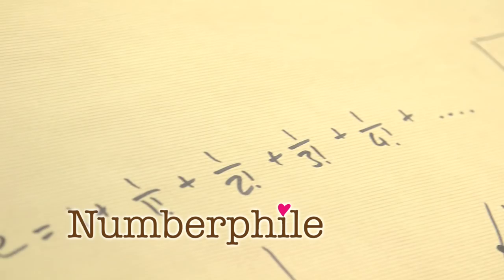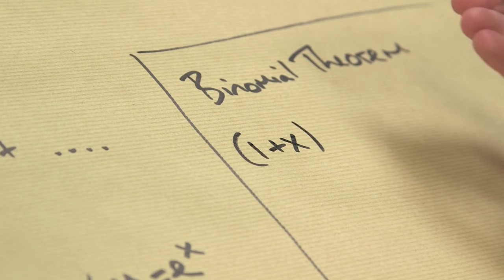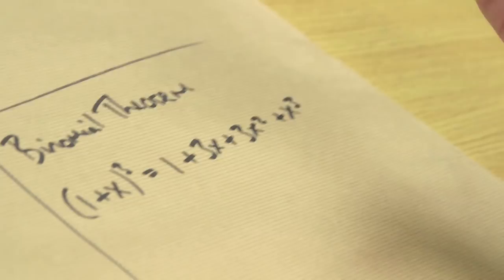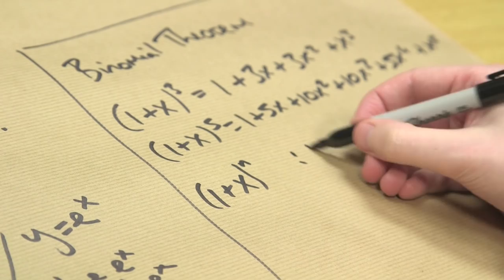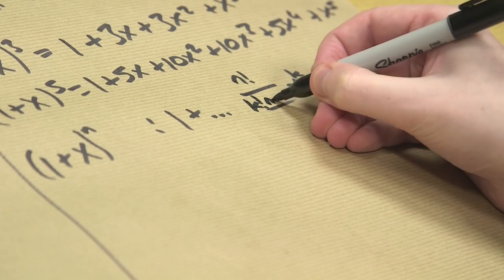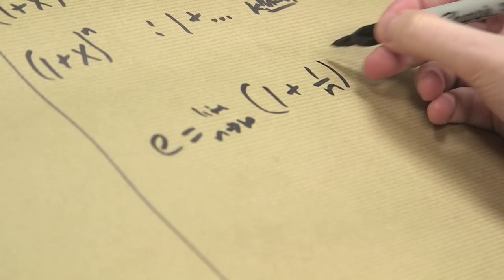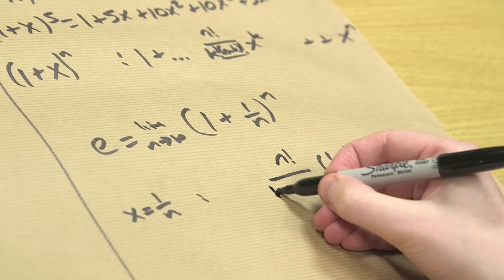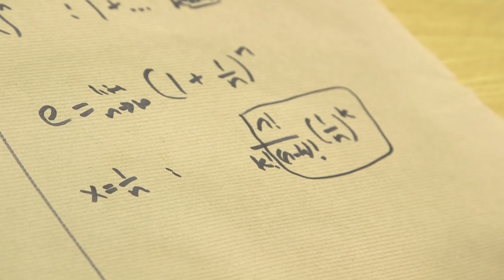e (Extra Footage) - Numberphile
Just a little extra bit from James Grime for our e video...